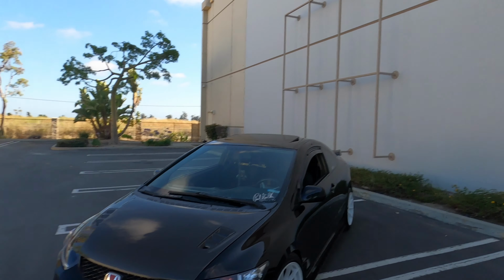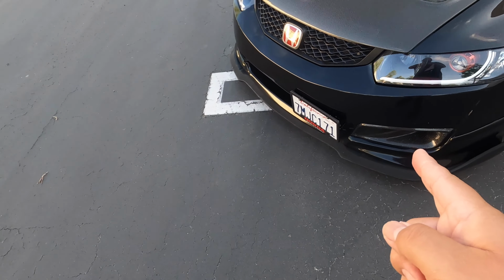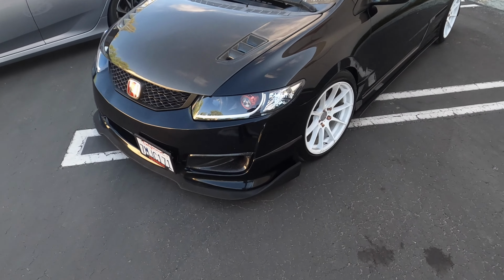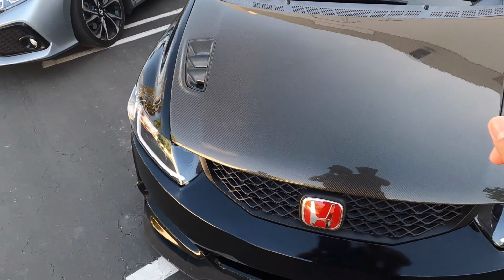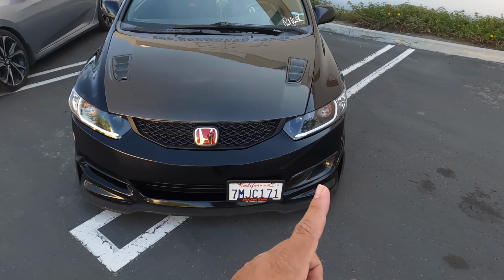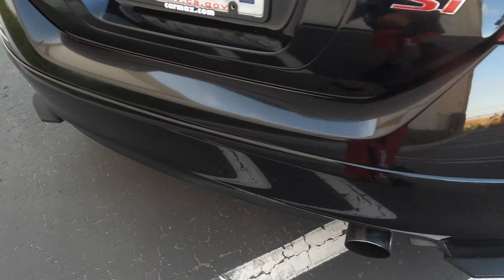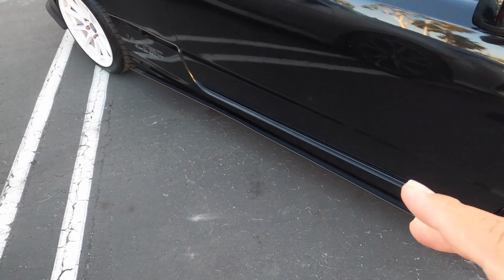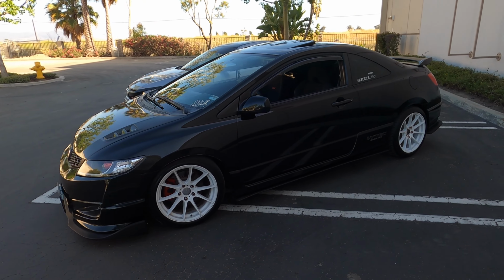My 5 favorite mods and Where I got them (Honda Civic Si)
Mods:
Hondata Flash Pro
HiRev Motor Sports Tuned
220whp 163wtq
Skunk2 Cold Air Intake
2008 TSX Cams
1320 Catless Race Header
Full Race Cat Back Exhaust
Exedy Stage 1 Clutch & Exedy Light Flywheel
Engine Torque Damper
70a Rear Motor Mount
TEIN advance Z Coilovers
Eibach Front and Rear Sway Bars
Rear Camber Arms -2
Avid Racing Wheels AV-20
Specs - 235/40/17 17 x 9 offset +35
Tires Federal 595 ss

IGNORE

8th gen civic si,tony castillo,10th gen civic si,2007 honda civic si,2022 civic si civic si review,new honda civic si,honda civic si review